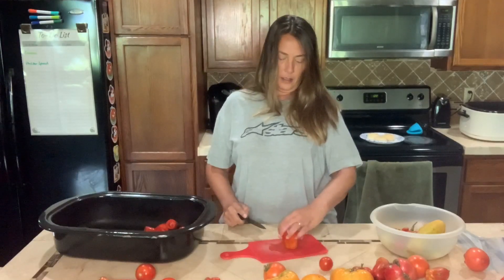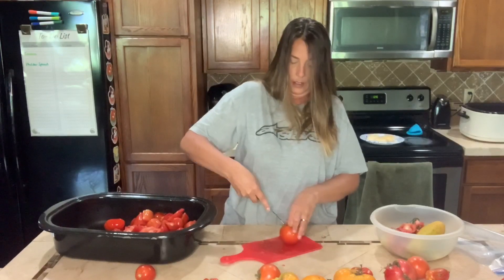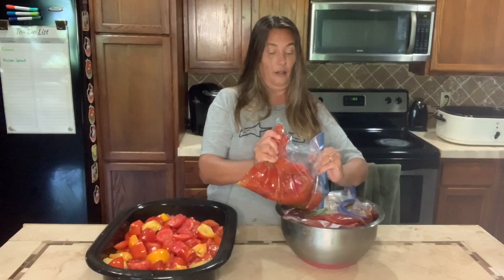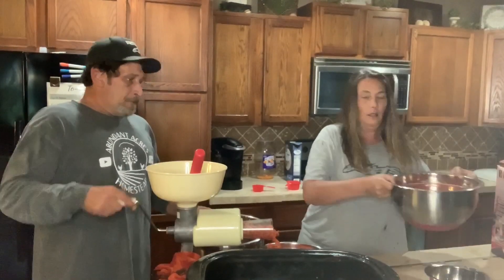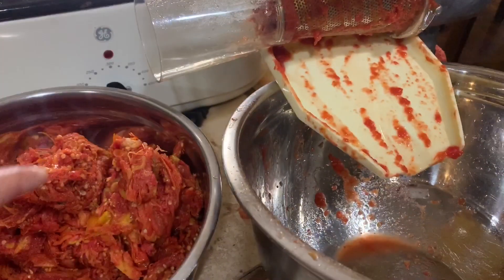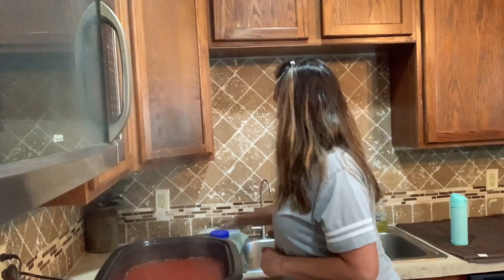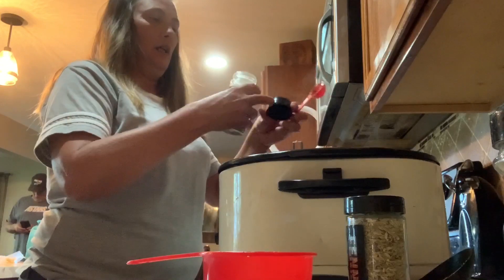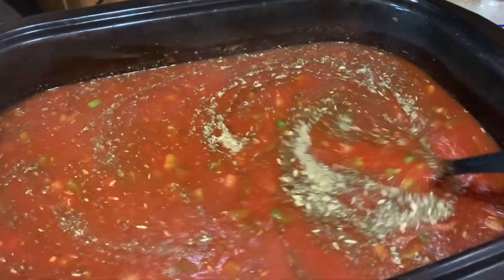How to Make Garden Fresh SPAGHETTI SAUCE Perfect for Canning : Homestead Cooking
Canning spaghetti sauce from garden fresh produce…well some is frozen garden produce. Tomatoes are my FAVORITE thing to grow in the garden on our homestead. Making spaghetti sauce is one of my FAVORITE ways to preserve the tomatoes we grow. Tomatoes are fun to grow in the garden. . Follow along my step by step process of making spaghetti sauce to preserve.

Facebook. Abundant Acres
Pinterest. Abundant Acres Homestead

Snail Mail. Abundant Acres
                     Hope, IN 47246